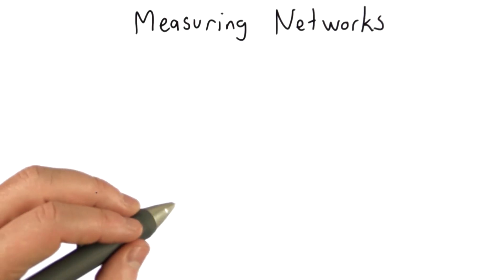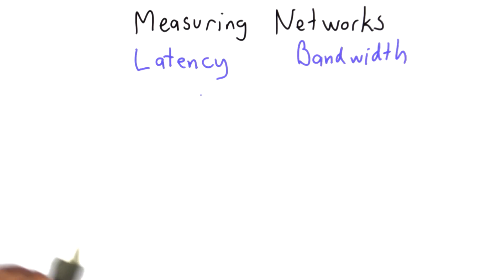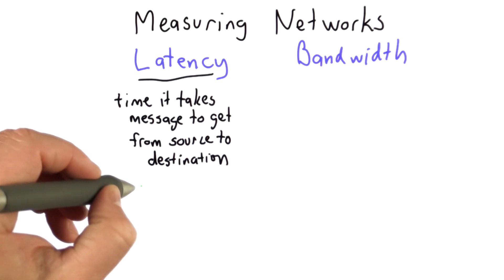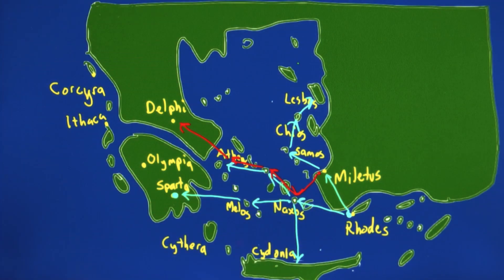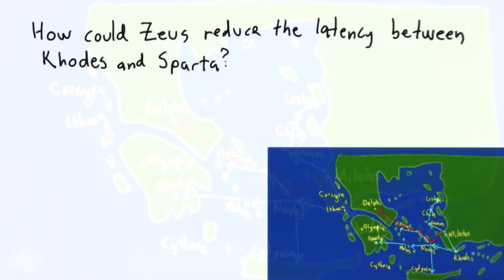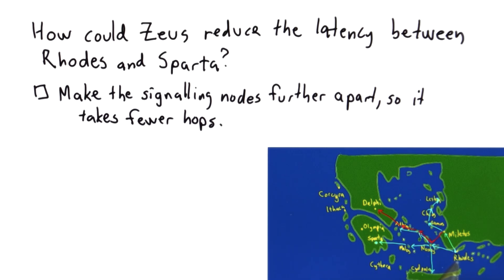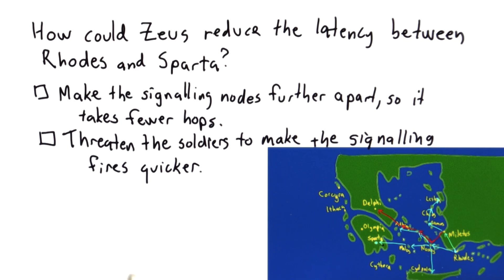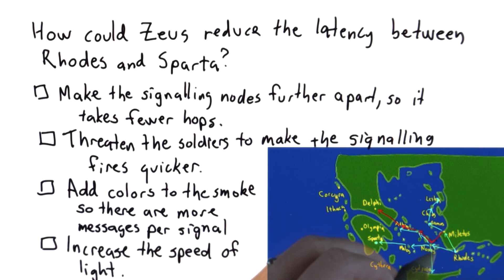Latency - Intro to Computer Science